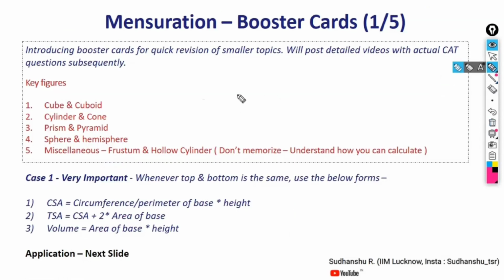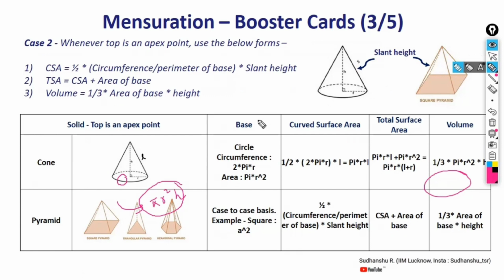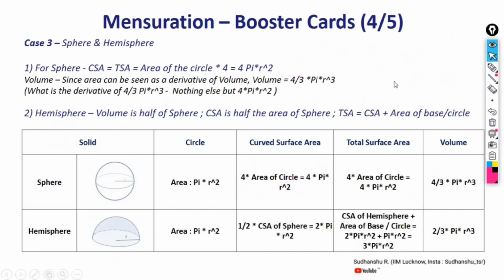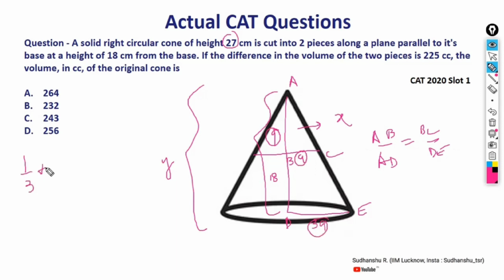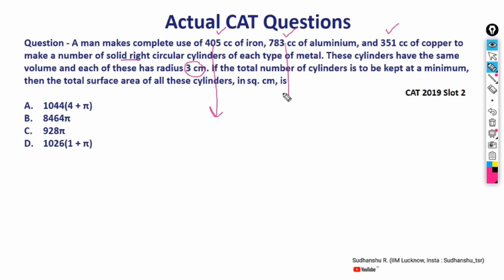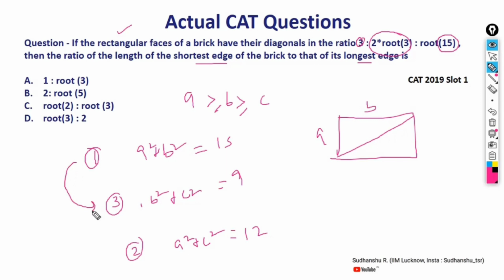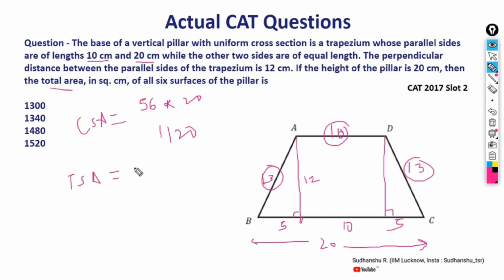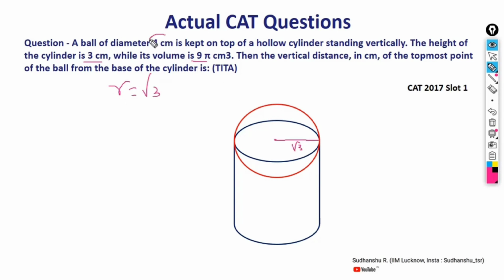Mensuration for CAT | Last 5 yrs CAT Questions | Perfect Revision | Sudhanshu Sir | MBA Litmus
Mensuration is one of those CAT Quant topics that may not appear frequently, but when it does, it can be a high-scoring opportunity for well-prepared aspirants.

In this concise revision session, Sudhanshu Sir covers all the essential Mensuration concepts, formulas, and applications required for CAT, XAT, SNAP, NMAT, and other MBA entrance exams. The video also discusses important question patterns from the last 5 years, helping you understand exactly what CAT expects from this topic.

The goal is not to memorize dozens of formulas. Instead, focus on understanding the concepts and relationships between different shapes, areas, volumes, and surface areas. Once the concepts are clear, revision becomes significantly easier closer to the exam.